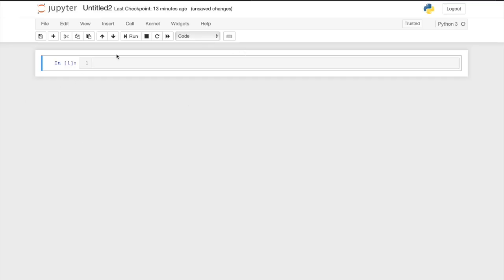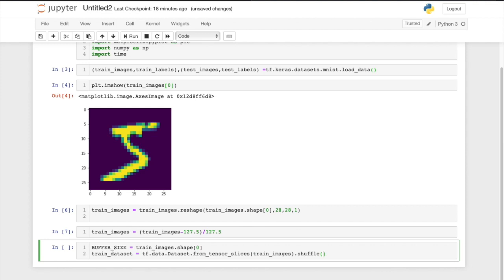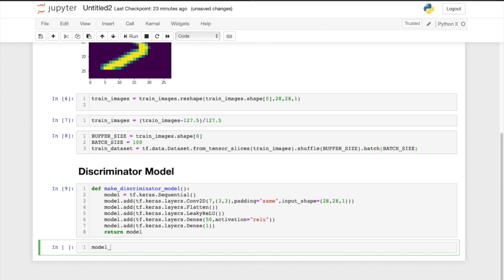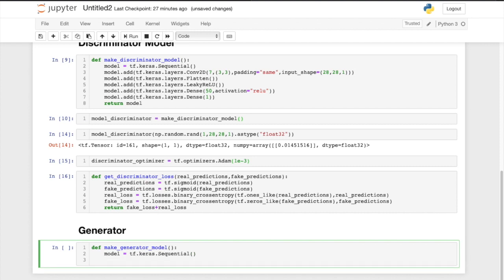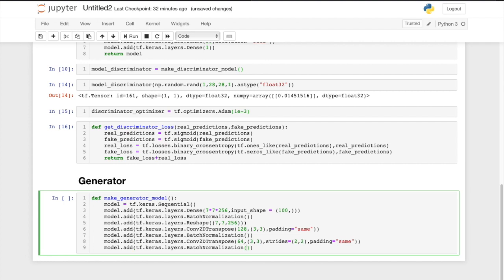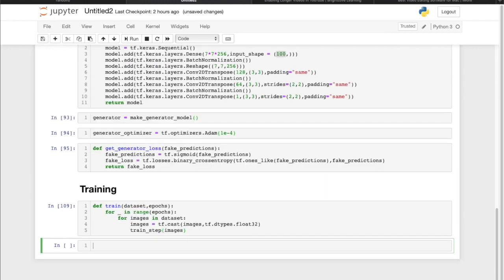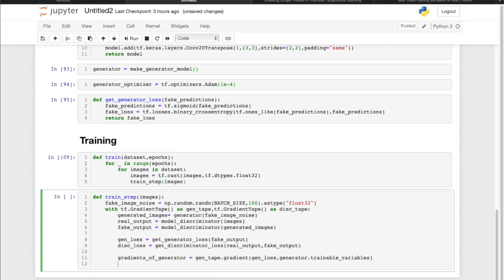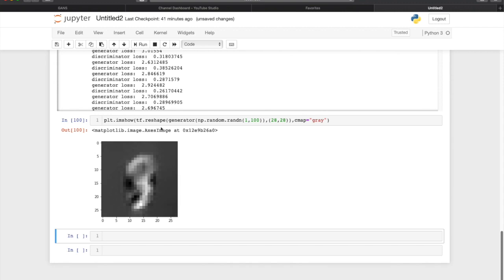Generative Adversarial Network (GANs) Full Coding Example Tutorial in Tensorflow 2.0!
I'm going to build a generative adversarial network from scratch and explain each step as I go through it! Follow and learn how to build such networks yourself!